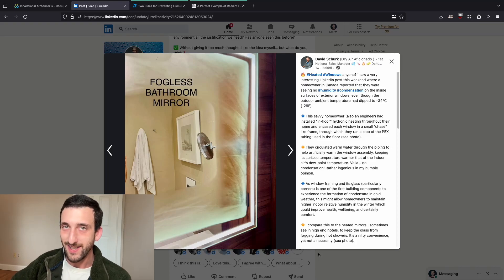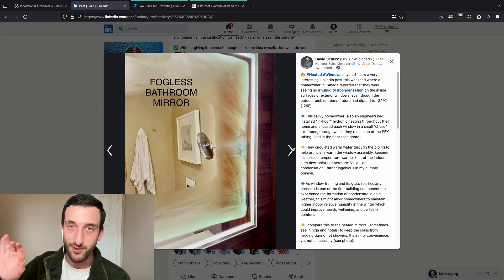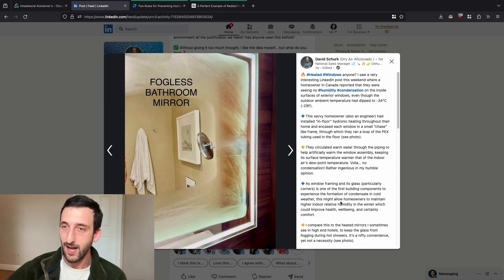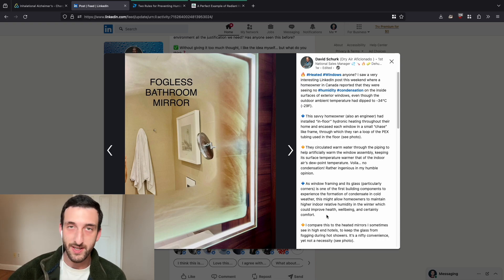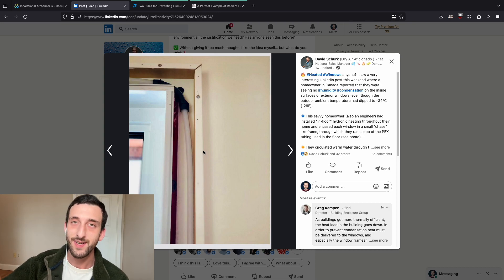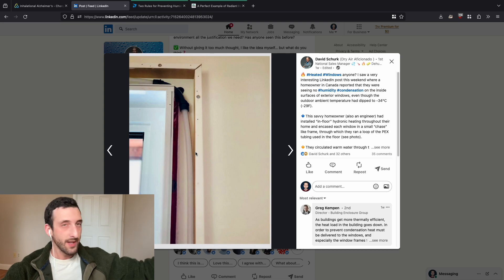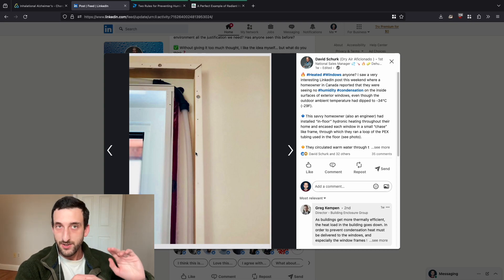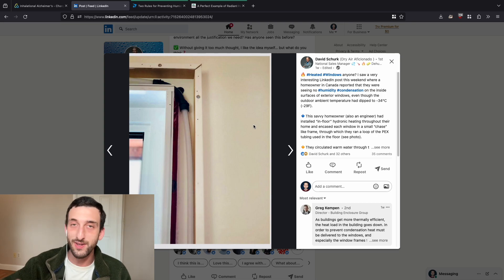DIY Fogless Bathroom Mirror?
Today, I'll give a building science perspective on a DIY fogless bathroom mirror design that I saw in a LinkedIn post by David Schurk.

🎯 DIY Mold Inspection: My Visual, Tool-Free Guide to Spotting Red Flags:
(PDF guide + printable + Google Sheet checklist)

🆓 Free Email Course:
Struggling with indoor air problems? I made a free 5-day course that covers everything I wish I knew sooner.